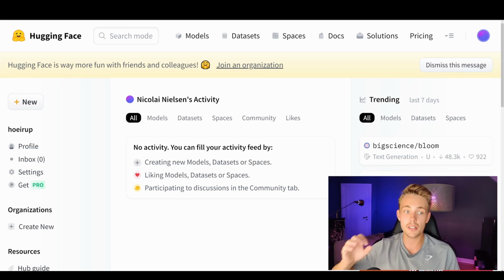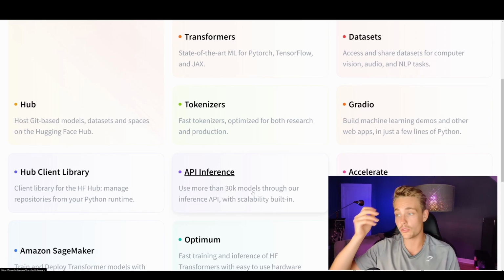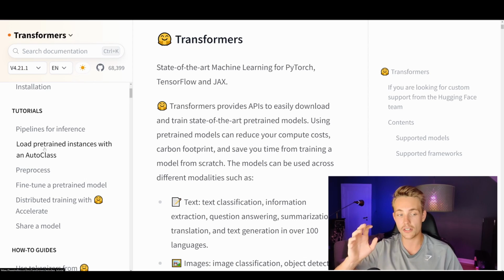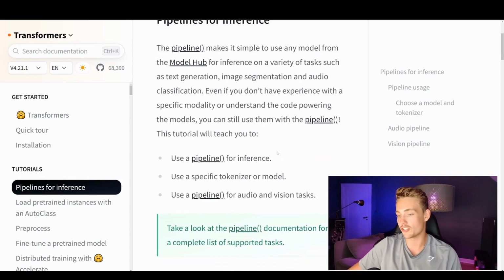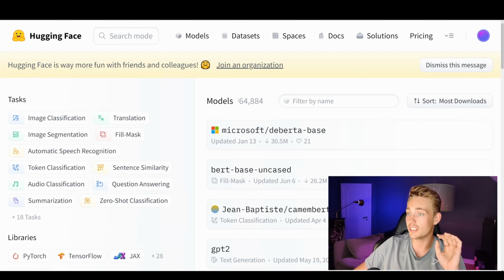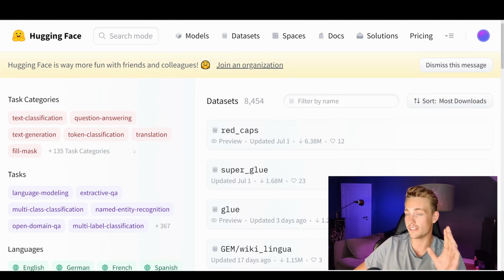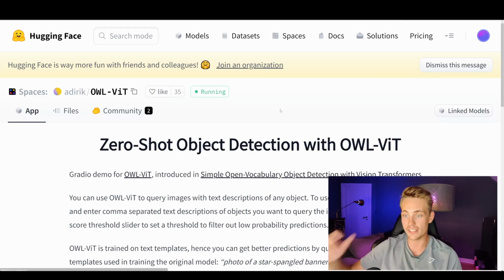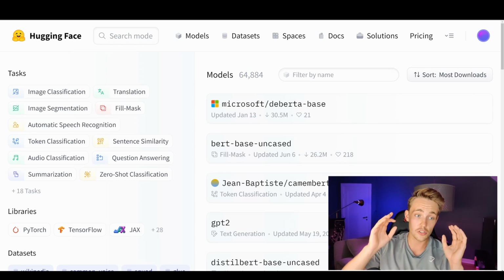MIND BLOWING Library for Pretrained Neural Networks and Datasets - Introduction to Hugging Face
Inside my school and program, I teach you my system to become an AI engineer or freelancer. Life-time access, personal help by me and I will show you exactly how I went from below average student to making $250/hr. Join the High Earner AI Career Program (PRICES WILL INCREASE SOON)

In this video 📝 We'll have an introduction to Hugging Face for Pretrained Neural Networks. We will go over their website and see all the possibilities. This is probably the coolest framework for using pre-trained models for all different types of tasks. We will cover more about how to use it in upcoming videos.